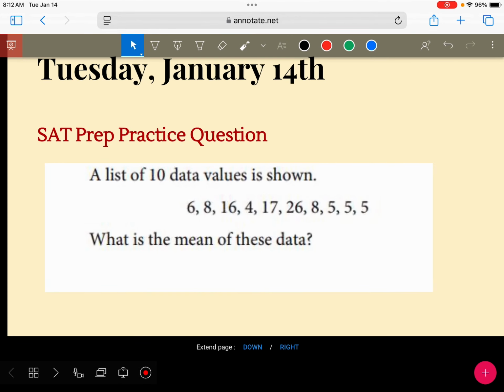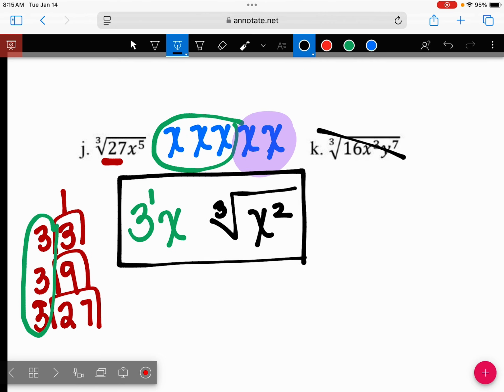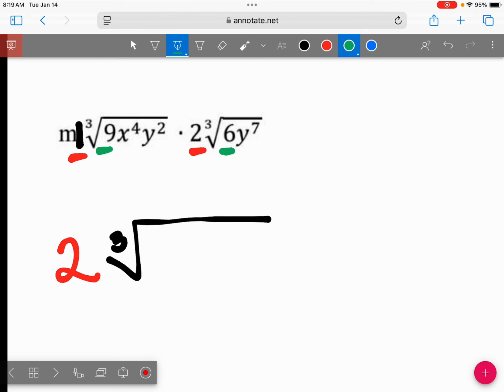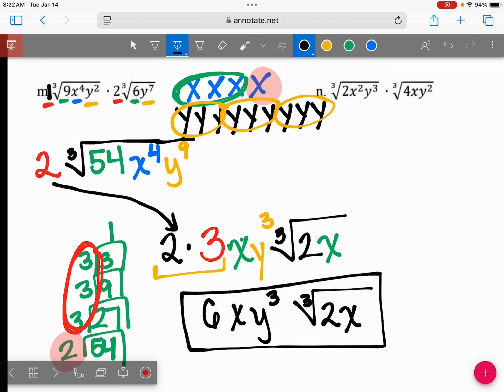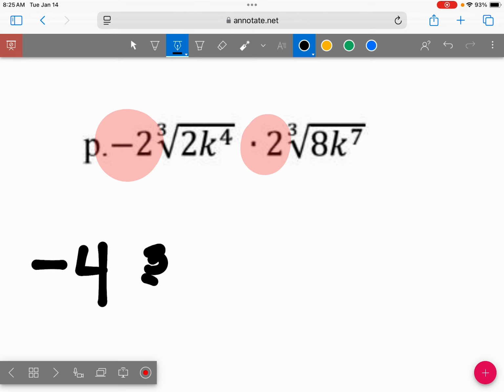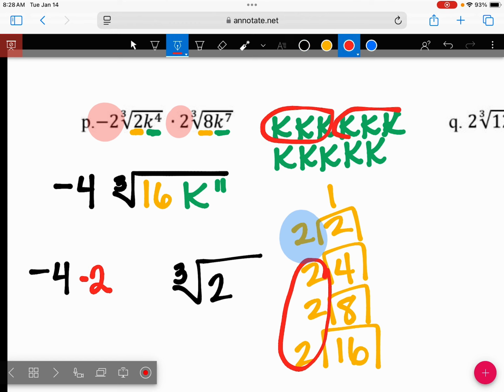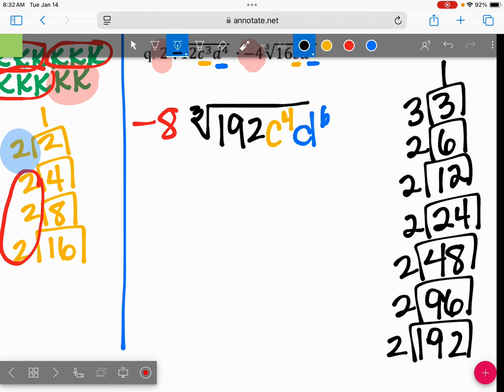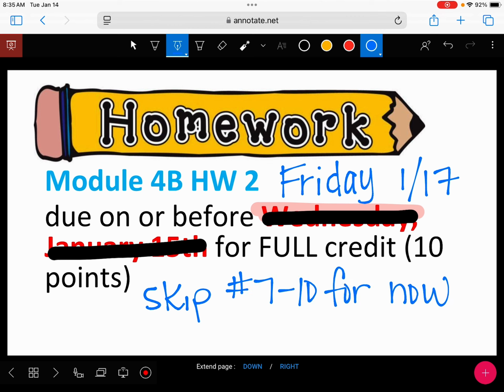1/14 simplify cube roots